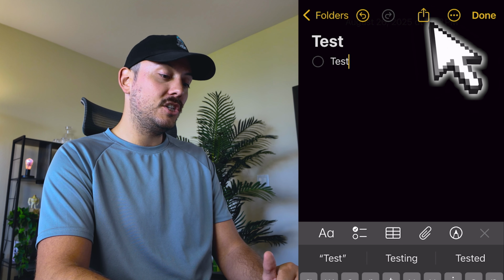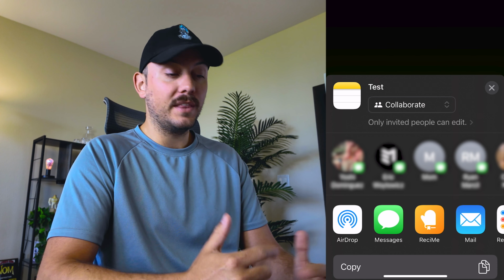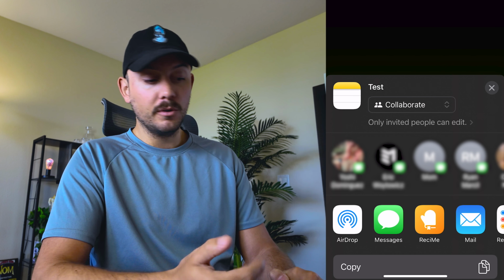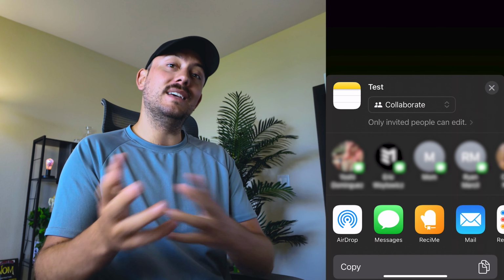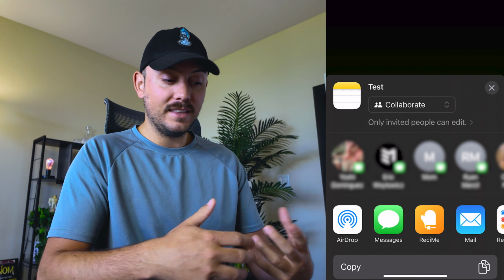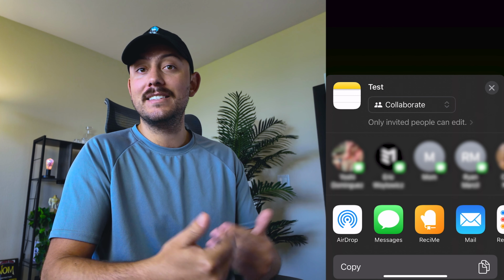How to Use Collaboration Notes on iPhone (Share & Edit Notes Together)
In this video, I’ll go over how to use collaboration notes on iPhone using the built in Notes app. This walkthrough shows how to open the Notes app, create a new note, name it, and prepare it for sharing. The steps include tapping the share icon, adding people, and sending the note for real time editing. This iPhone Notes tutorial focuses on simple note sharing, group notes, and shared editing features.

Be sure to watch this video all the way as I cover how shared notes help with teamwork, planning, and daily organization. The tutorial explains how collaboration notes keep updates synced across devices without extra apps. Shared Notes on iPhone work well for work tasks, school projects, shopping lists, and family planning. These steps help reduce message clutter and keep all ideas in one shared space.

iPhone Notes makes collaboration easy with shared access, live edits, and clear note organization. Apple Notes supports real time updates, shared notes, and fast syncing across iOS devices. Using iPhone collaboration notes keeps information organized, visible, and easy to manage. This Notes app feature helps solve common problems like missed updates, scattered notes, and poor communication.

– Brett

Timeline:
0:00 - Introduction
0:05 - Opening Notes App
0:08 - Selecting Create Note
0:13 - Naming the Note
0:24 - Tapping Share Icon
0:30 - Adding People to Share Note
0:43 - Pressing Blue Arrow Up Icon to Send Note